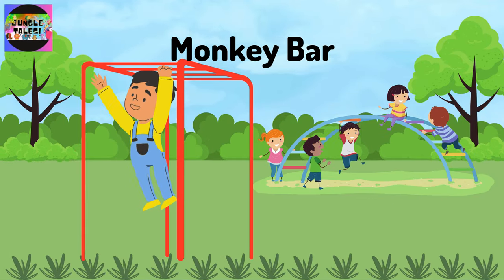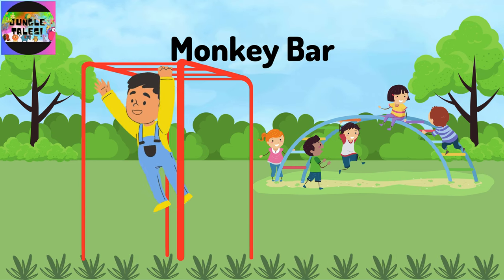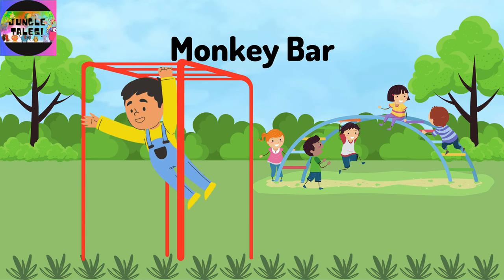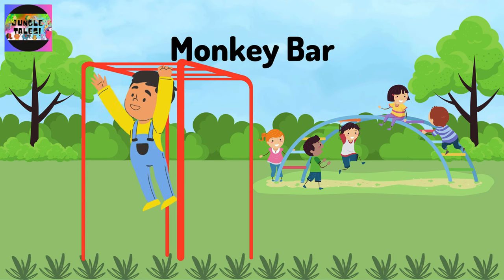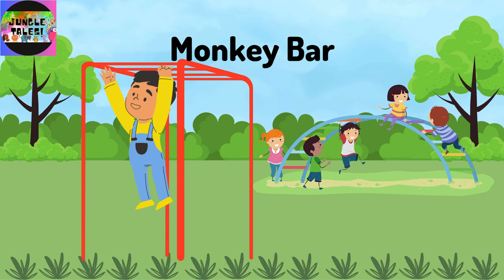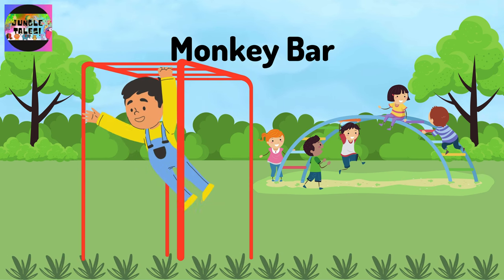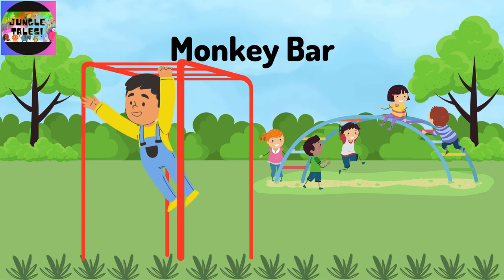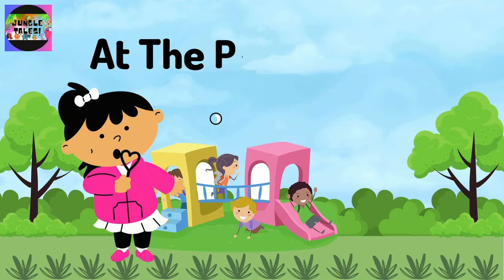AT THE PLAYGROUND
WHAT CAN YOU SEE WHEN PLAYING AT THE PLAYGROUND? LET'S SING ALONG!